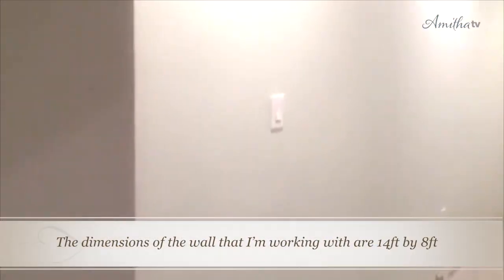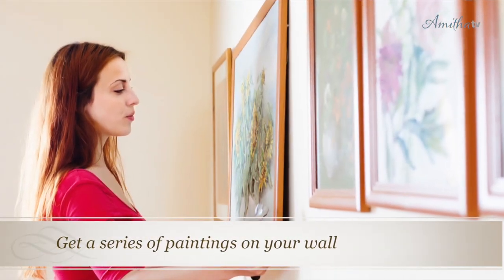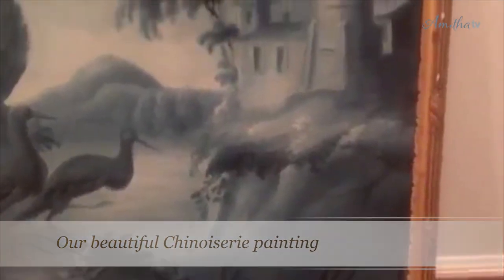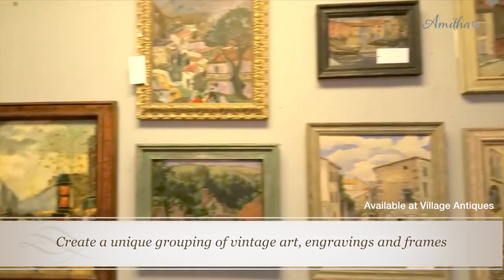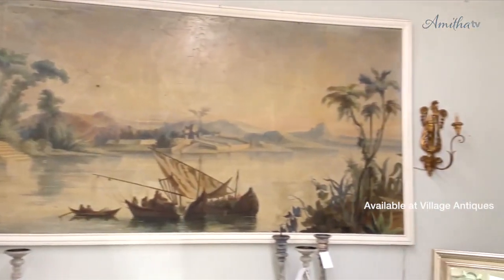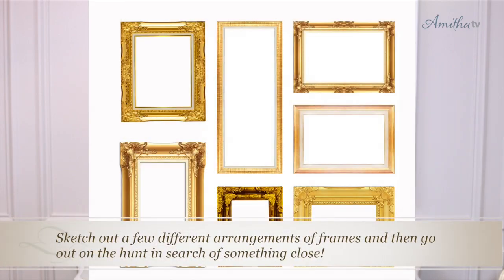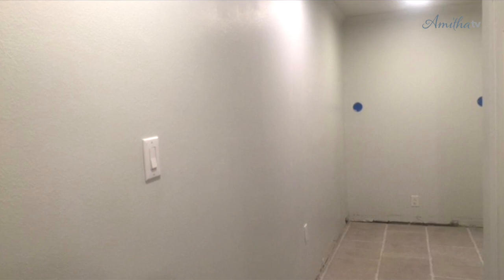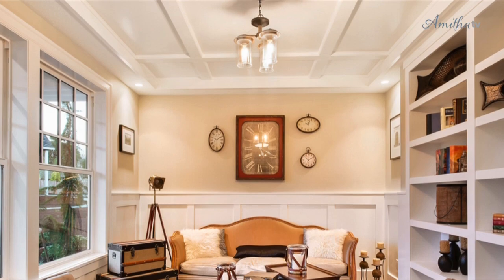How To Create An Art Wall With Interior Designer Amitha Vema